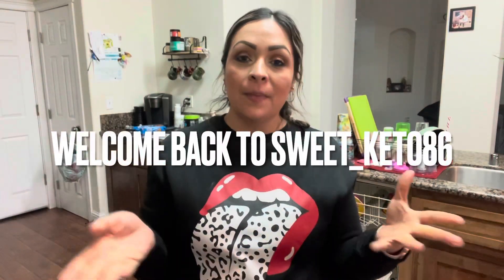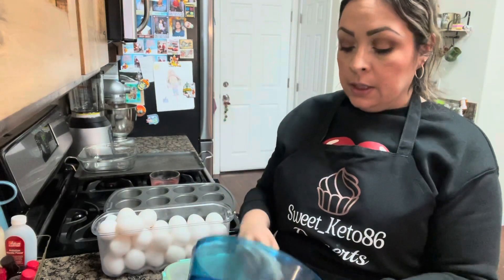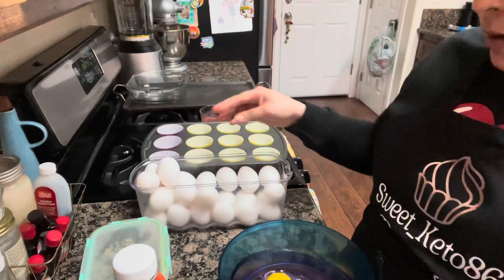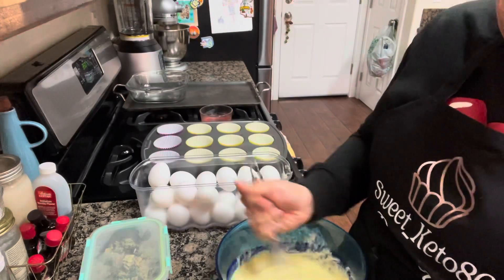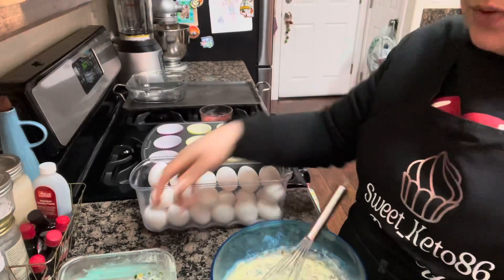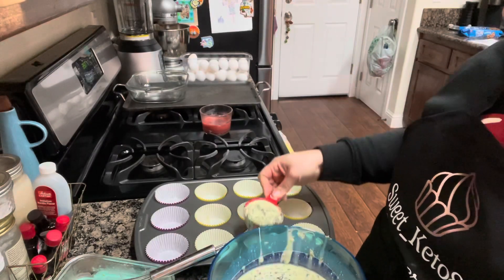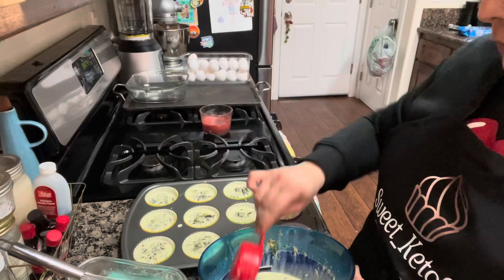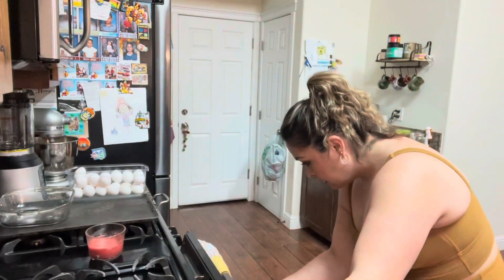My version of egg bites from Starbucks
We are here to motivate each other to support each other in our beautiful keto low-carb journey if there’s any recipes that you would like to see please comment below the either amazing egg bites are only 1.5 carbs per egg bite🥰. I have been in keto for two years I’ve lost over 60 pounds and I want take you guys on my food journey that has help me achieve my goals..

Laketo-queen